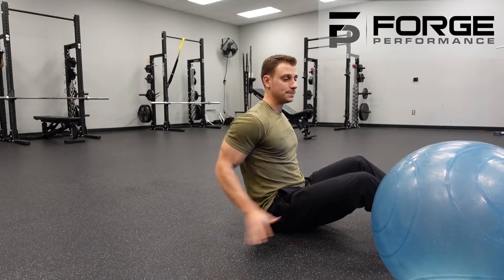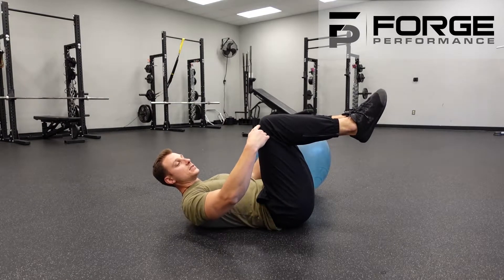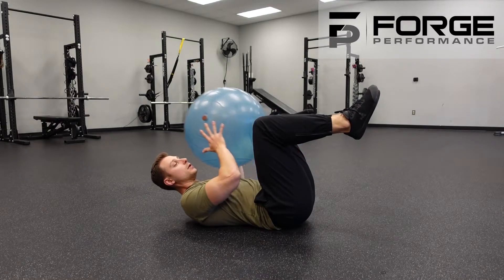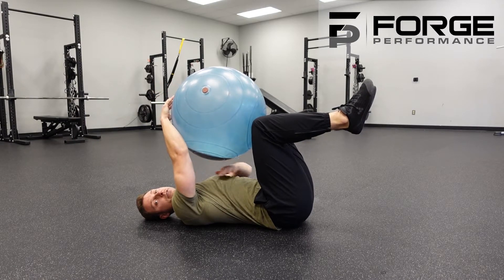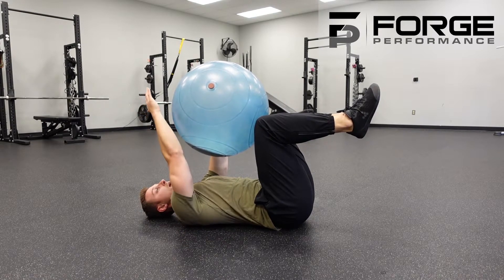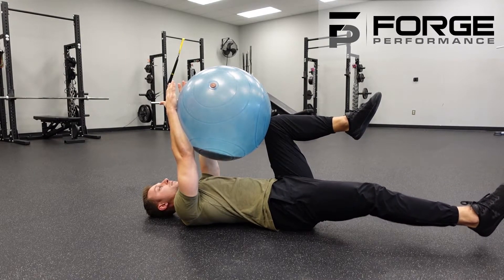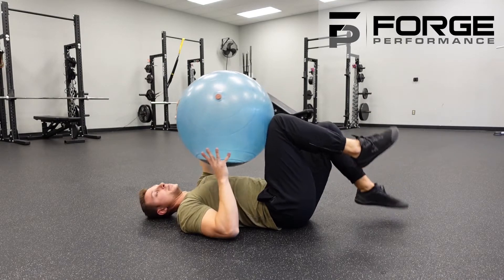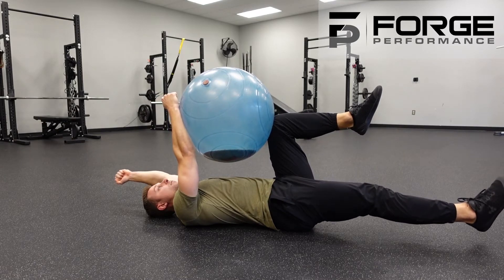Stability Ball Deadbug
This video shows you how to Stability Ball Deadbug with a full demonstration of the movement complete with in-depth cues and best practices to improve your Stability Ball Deadbug form. If you’re a beginner or advanced and you want to master the Stability Ball Deadbug, this video will show you how in just a couple of minutes.

If you’re looking for more in-depth video instruction on how to Stability Ball Deadbug, check out our core playlist! You’ll find progressions and regressions for each exercise in order, as well as a more detailed video for performing the perfect split squat.

AND